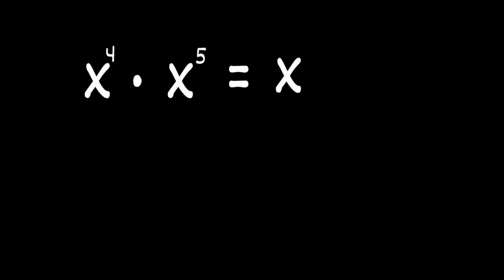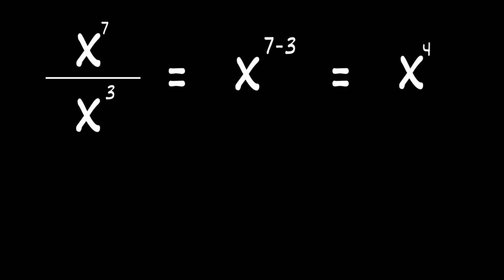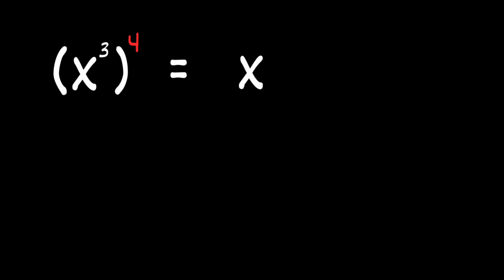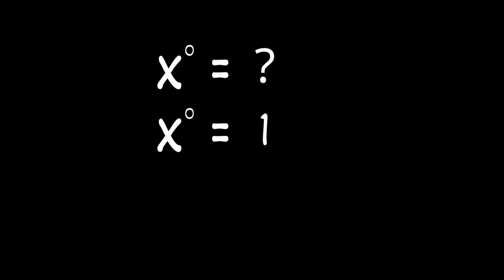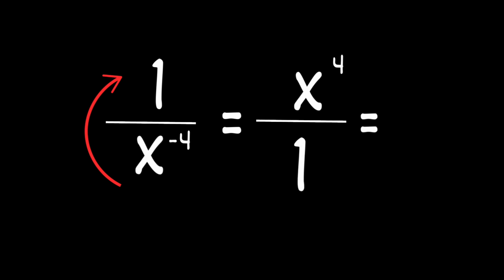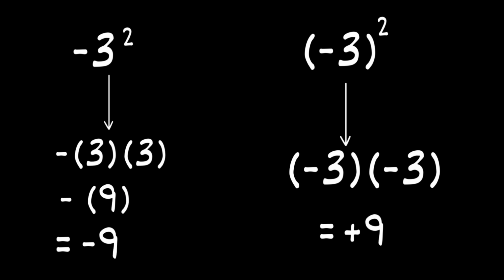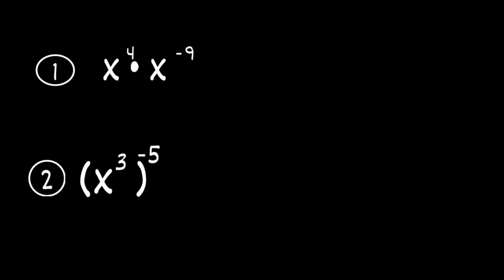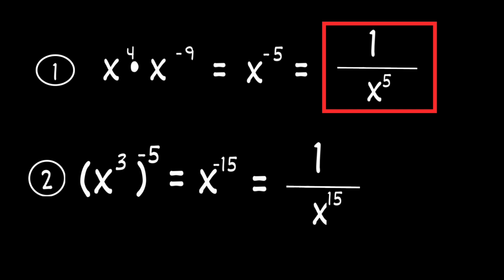LOSMIMath - Simplifying Exponents With Fractions, Variables, Negative Exponents, Multiplication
This algebra math video tutorial focuses on simplifying exponents with fractions, variables, and negative exponents including examples involving multiplication and division of monomials.  This video discusses the basic properties of exponents and their rules such as the product rule, power rule, and quotient rule.  It explains how to simplify exponential expressions with zero exponents and tells you when you add, subtract, or multiply two exponents together.  This video contains plenty of examples and practice problems.